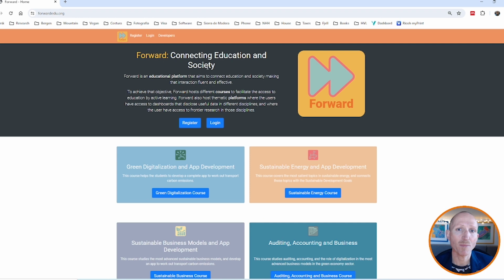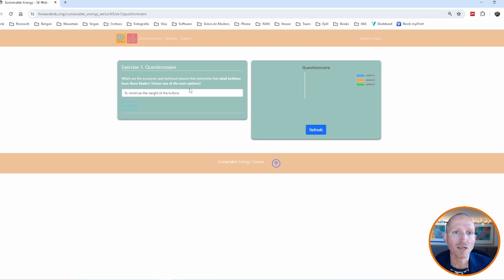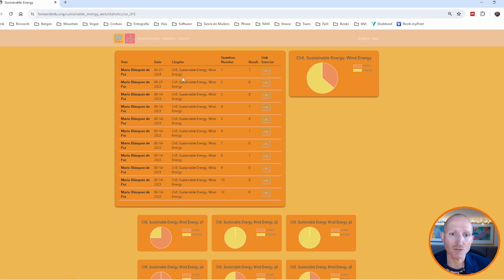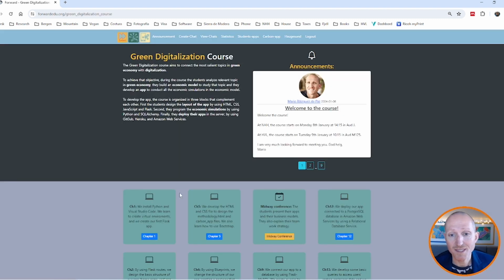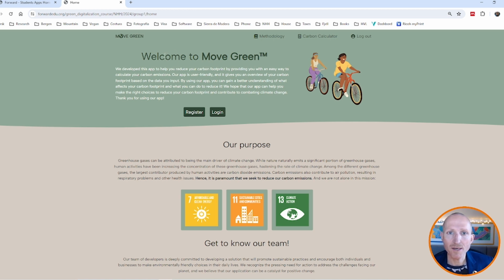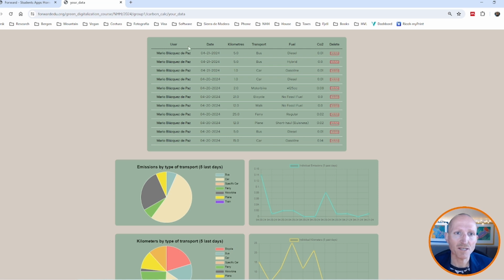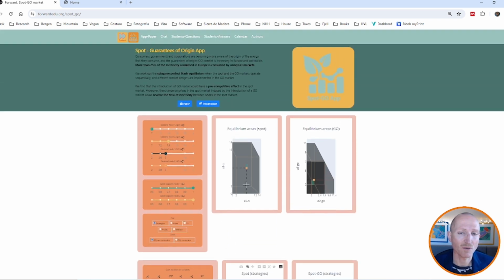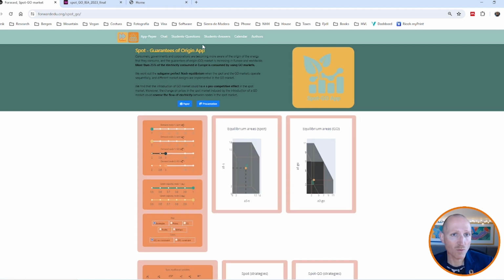Forward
00:00 Intro
01:20 Courses hosted in Forward
07:25 Students' apps hosted in Forward
12:15 Research hosted in Forward
15:52 Future extensions